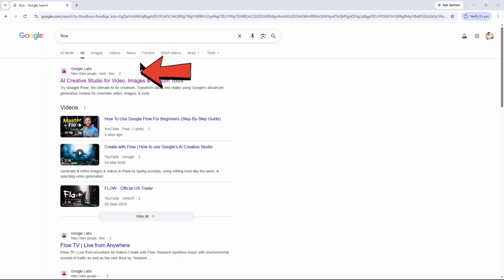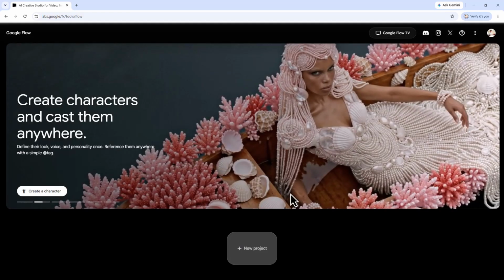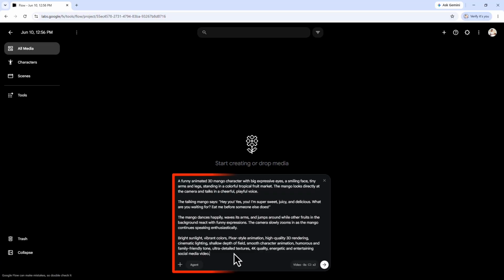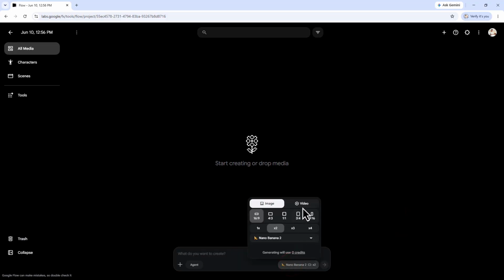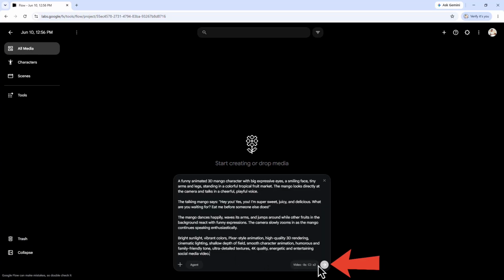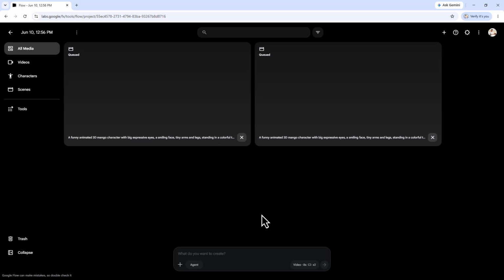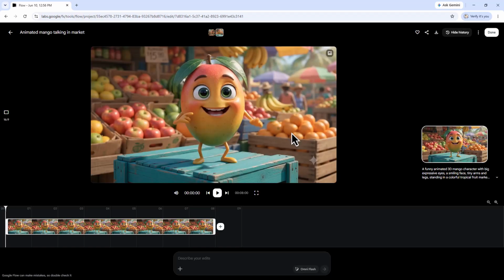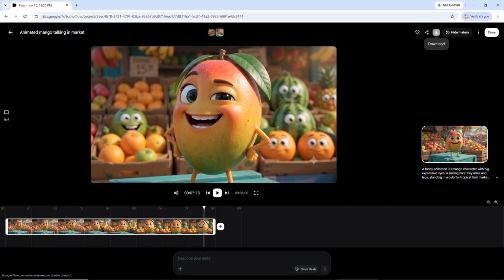How to Generate Free AI Videos Using Google Flow (Step-by-Step Guide)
Want to create amazing AI-generated videos for free using Google Flow? 🎬🤖

In this beginner-friendly tutorial, I'll show you how to generate AI videos using Google Flow, Google's AI filmmaking platform powered by advanced models like Veo and Gemini. You can create cinematic videos from simple text prompts, images, and ideas directly in your browser.

🧠 What You'll Learn:
What Google Flow is
Generate AI videos from text prompts
Create videos using images
Edit and refine AI-generated clips
Export and share your AI videos
Tips for better AI video prompts
⚡ Quick Steps

✔ Visit Google Flow
✔ Sign in with your Google account
✔ Click Create New Project
✔ Enter a detailed text prompt ✍️
✔ Generate your AI video 🎬
✔ Edit, extend, or refine the clip
✔ Export and download your video ✅

Google Flow allows users to create and edit videos using text, images, and AI-powered tools directly in a web-based workspace.

💡 Bonus Tip

Use detailed prompts such as:

"A cinematic drone shot flying over snowy mountains at sunrise, realistic lighting, 4K, smooth camera movement."

The more specific your prompt, the better the AI-generated results. Flow uses advanced video generation models like Veo for high-quality output.

💡 Works on Windows, Mac, Android & iPhone | Beginner-friendly | Updated for 2026